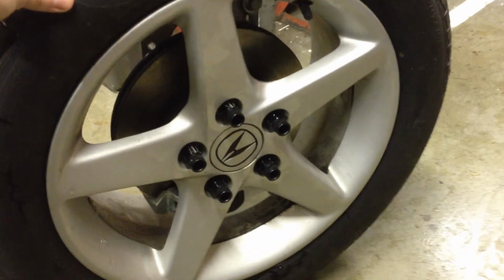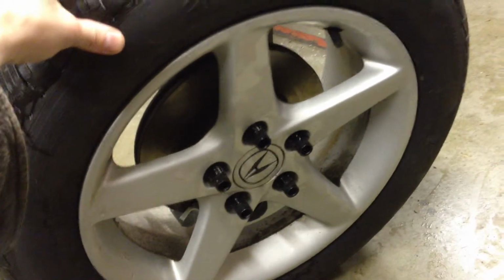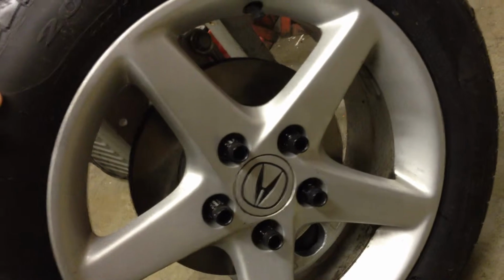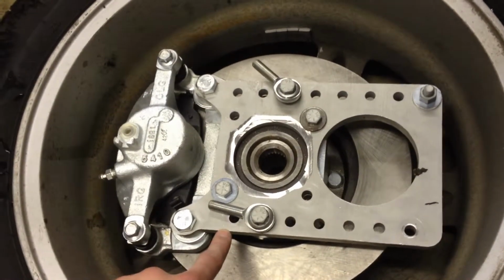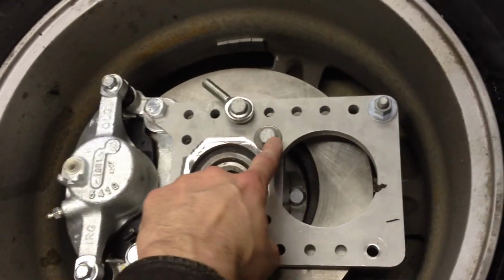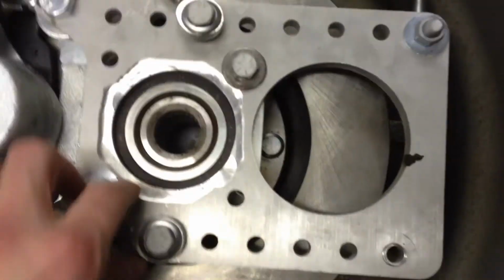WIKISPEED Demo Modular Knuckle V9b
Joe Justice walks us through the WIKISPEED Modular Steering Knuckle, version 9b. In this demo, the modular knuckle is assembled and attached to a 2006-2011 Honda Civic EX coupe front brake rotor and caliper, and then set in an Acura RSX base trim wheel. We see the high-strength spherical rod end bearings clear the wheel in each dimension, giving an adjustable suspension system for wheels up to and even over 12" wide.

We later measured the backspacing.
We have 62mm from the back lip of  a 7 5/8 wide rim (RSX base) to the center of the kingpin. We'll need to measure from the kingpin to the wheel face next to have all the numbers needed to calculate offset with this setup.